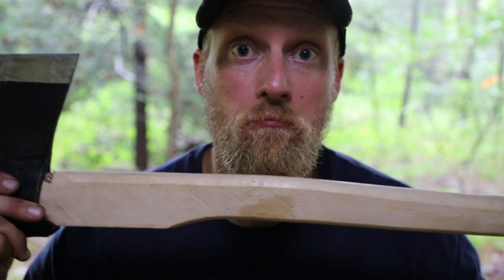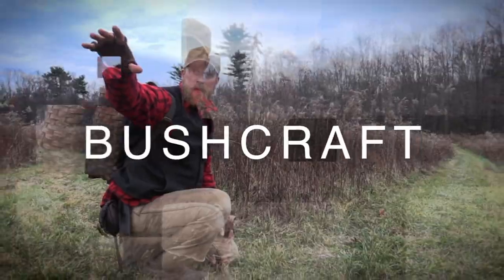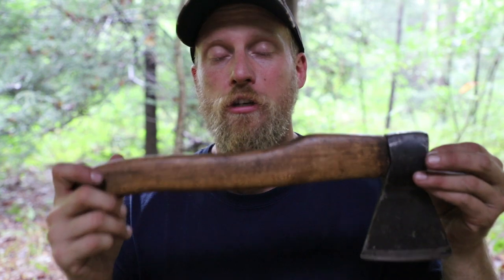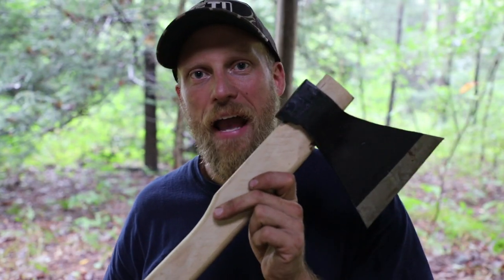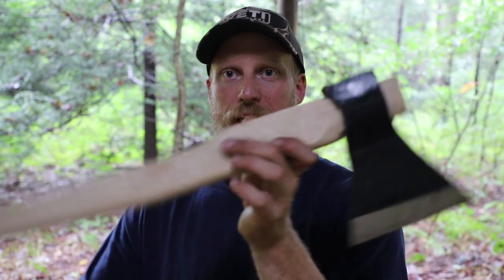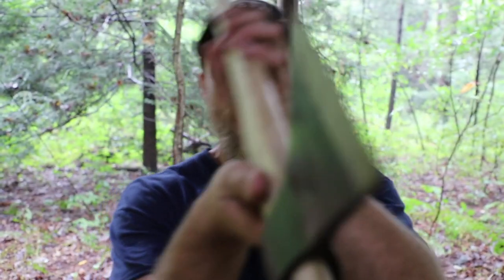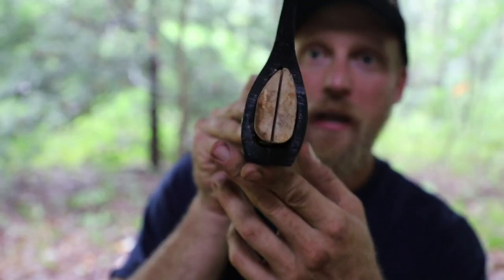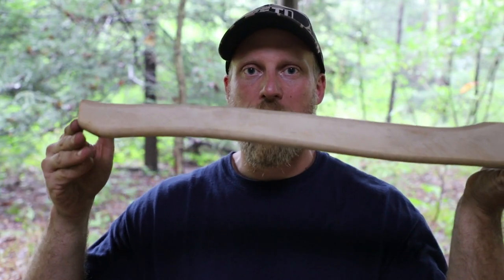Is this Russian Axe Worth Buying? Even using? 3 Minutes to Better Bushcraft Gear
Dan